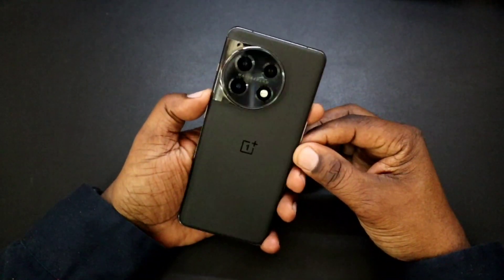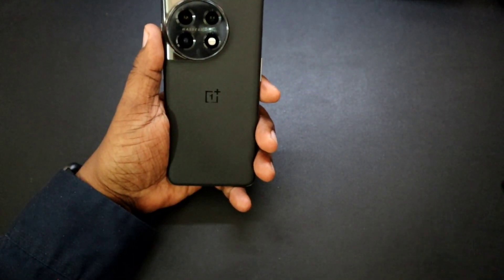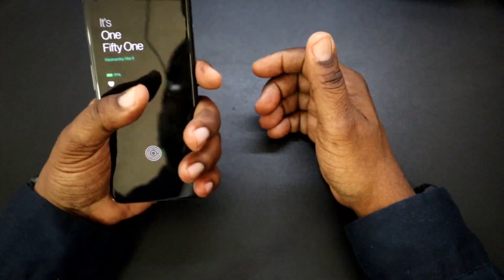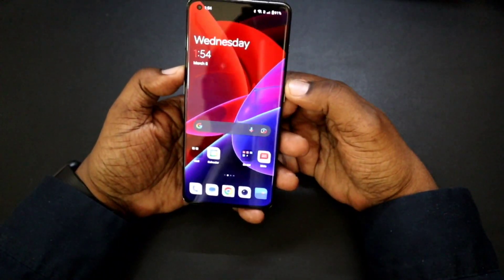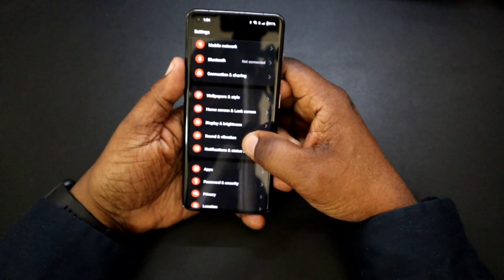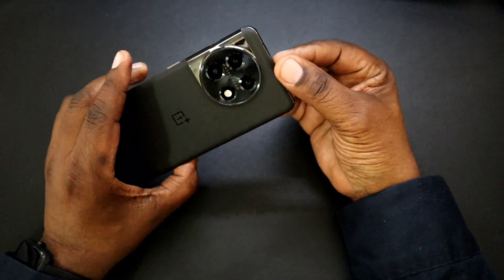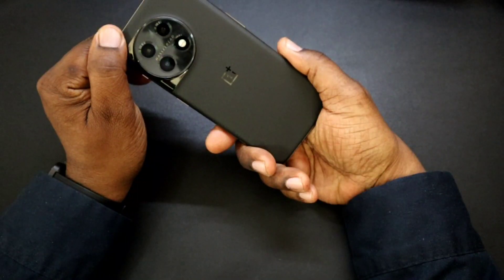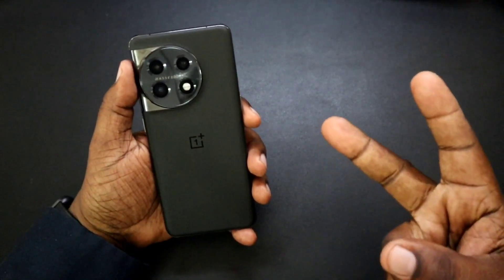OnePlus 11 5G Two Weeks Later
tech reviews,phone case reviews,laptop reviews,OnePlus 115G,OnePlus 11 5G Unboxing,OnePlus 11 5G first Impression,OnePlus 11 16GB,OnePlus 11 5G 256GB Storage,OnePlus 11 Titan Black,OnePlus,OnePlus 11,OnePlus 11 review,OnePlus 11 cameras,OnePlus 11 video sample 1080P 60fps,OnePlus 11 Follow Up Review,OnePlus 11 Two Week Later